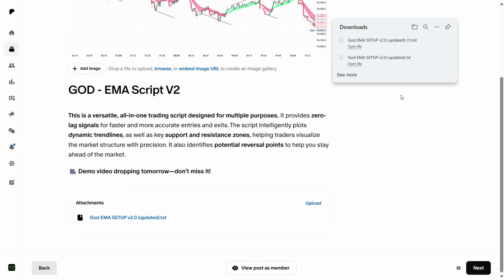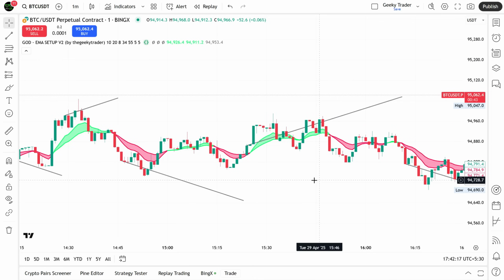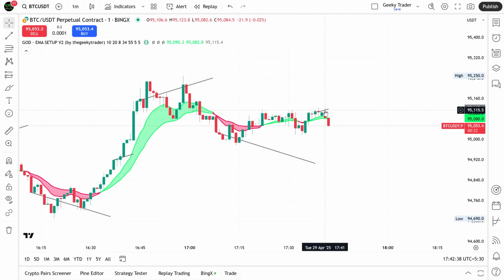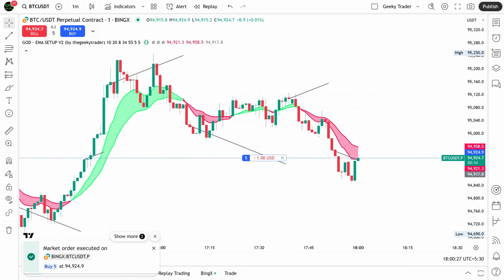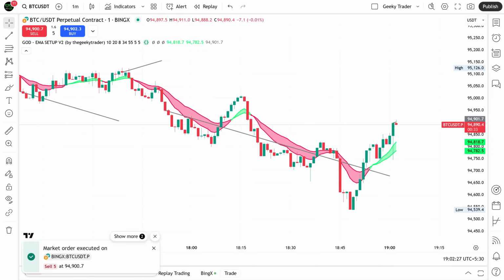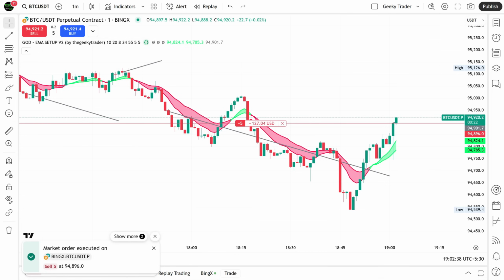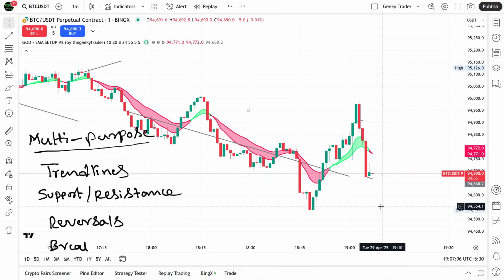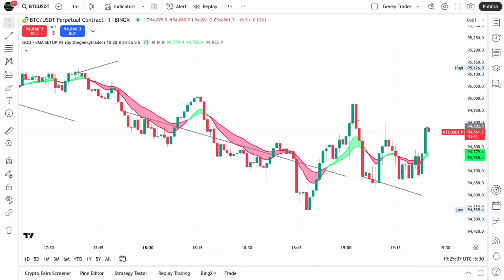Live Trading with EMA Script v2 | Smart Entry & Exit Strategy Explained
Welcome back traders! In this video, I’m giving you a complete live demo of my brand-new EMA Script Version 2 — an advanced, zero-lag, multi-purpose indicator designed for TradingView.

📈 Whether you’re into scalping, swing trading, or just looking for reliable trendlines, support & resistance, reversal signals, or breakout confirmations — this script has you covered!

🛠️ WHAT YOU’LL LEARN IN THIS VIDEO:

How to set up the EMA Script v2 in TradingView

Step-by-step guide to using slope signals (upward/downward) for buy/sell trades

Live trade examples with entry and exit explained

Understanding market volatility and script reliability

Why this script is perfect for identifying reversals, breakouts, and trends

Risk management tips while using this tool

⏱️ Timestamps:

00:29 – What Is EMA Script v2?
02:20 – Understanding Slope Lines & Ribbons
03:52 – Live Trade 1 – Sell Entry
05:16 – Live Trade 2 – Buy Entry with Trap Warning
07:15 – Important Trading Advice
08:42 – Live Trade 3
09:44 – All-in-One Script Use Cases
11:13 – Mini Trade Example & Wrap-Up